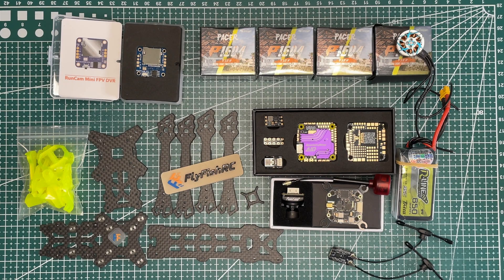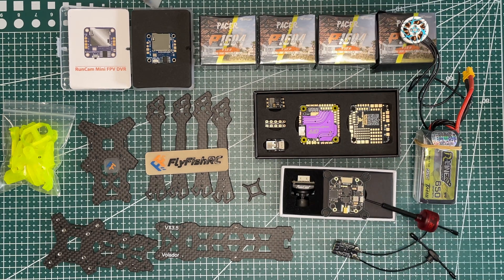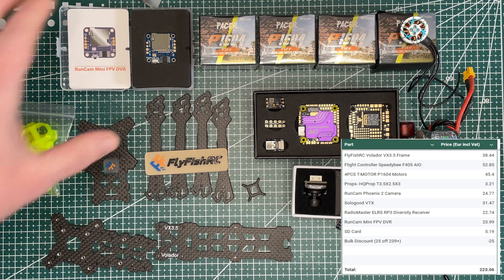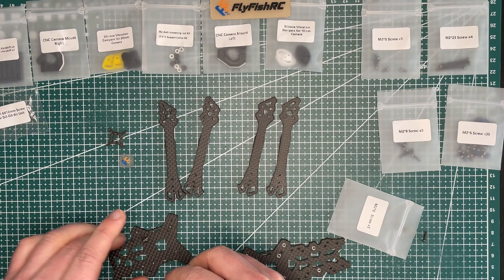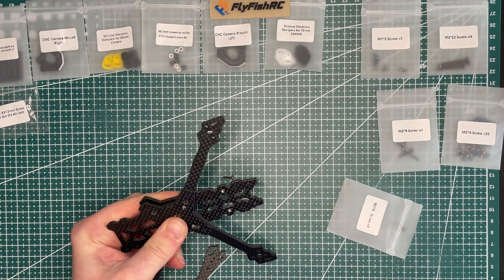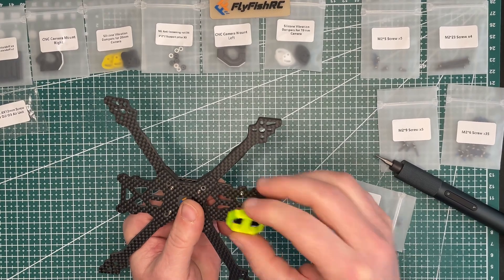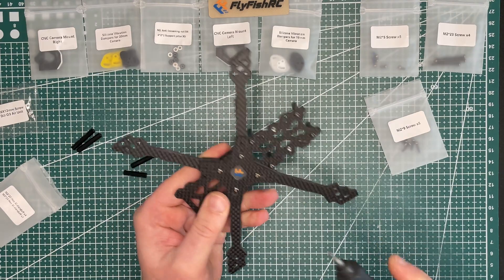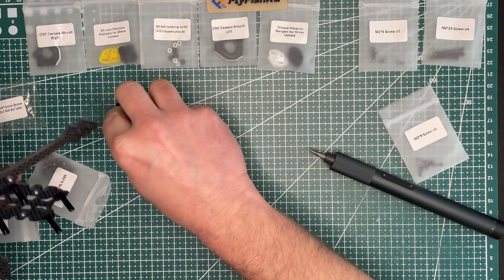2025 Freestyle 3.5 Inch on-board DVR drone build. Part 1 - FlyFishRC Volador 3.5 Frame Assembly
Detailed process of building 3.5 inch drone from scratch. Part 1 - FlyFishRC  Volador 3.5 inch frame assembly

STM Electronics driver for RadiomMaster Pocket serial support on Windows.

All videos in the series. The playlist is about how to build relativelly cheap fpv drone for beginners and how to setup vtx in betaflight in 2025.

List of parts and gear used in the build:

*FlyFishRC Volador VX3.5 O3 FPV Frame

*Speedybee F405 AIO Flight Controller

*Longer XT30 connector

*Motors - 4PCS T-MOTOR P1604 KV3800 4S

*Camera - RunCam Phoenix 2 SP V3 Camera

*VTX - Sologood (may be soldout)

Alternative VTX

*SpeedyBee VTX TX 800

*RadioMaster ELRS RP3 Diversity Receiver

*RunCam Mini FPV DVR
SD Card

*Ace Tattu 650 MAH battery

*SkyRC B6 neo Smart Charger

*Radiomaster Pocket
*18650 batteries
*18650 batteries opt 2

*Eachine EV800D Goggles Original
*Goggles Clone

*VIFLY ShortSaver

*Kapton tape

*SpeedyBee 5.8GHz Goggles Receiver for digital FPV goggles

*Flux pen

*Headband Magnifier

*Hot Air Gun